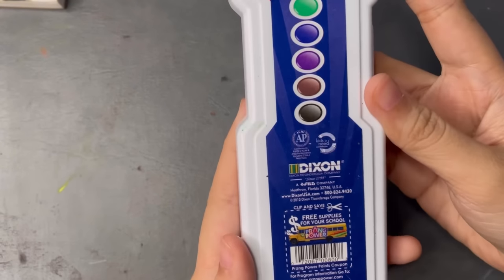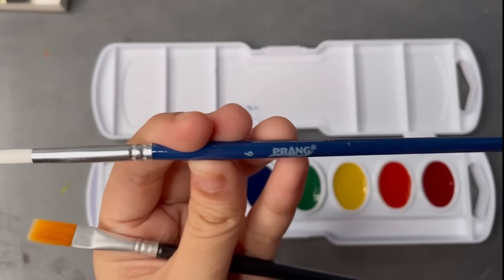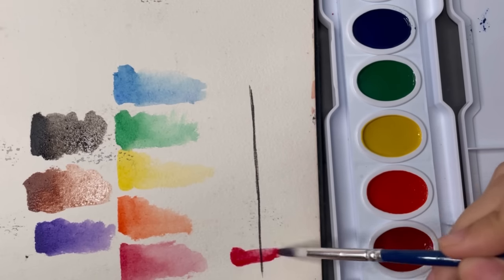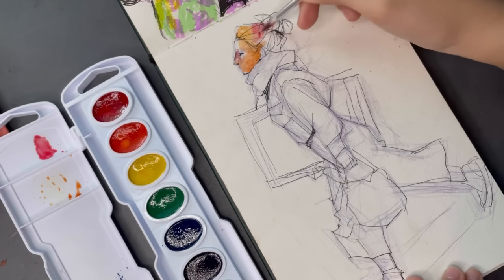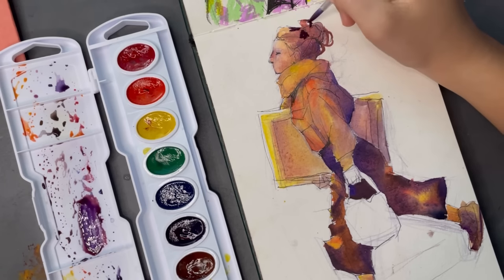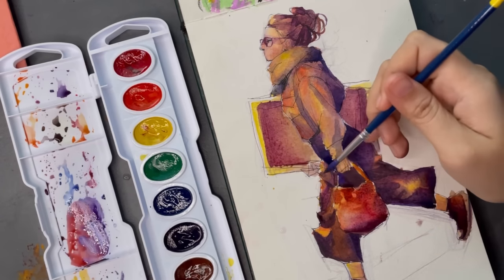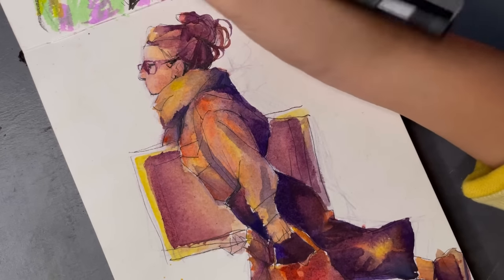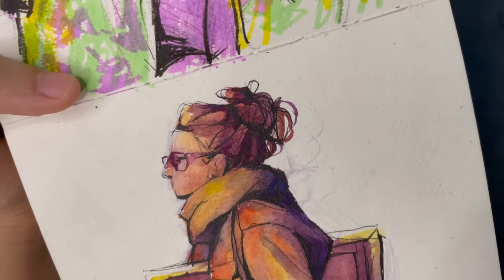Prang watercolors review ❤️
Supplies in this video :
Prang watercolor ovals
Baohong watercolor sketchbook
Unipins

Song:
Merry bay by Ghostrifter Official on soundcloud